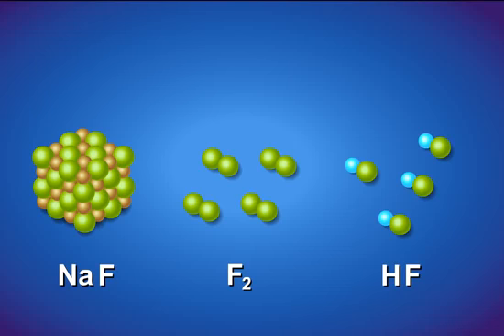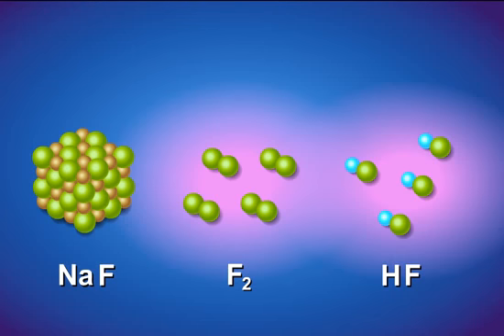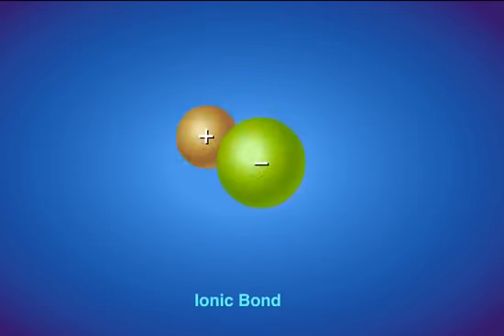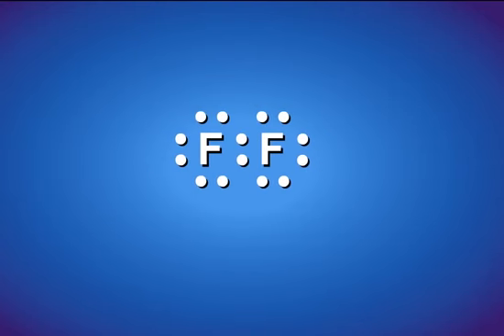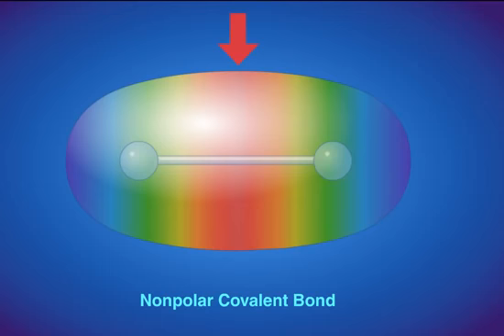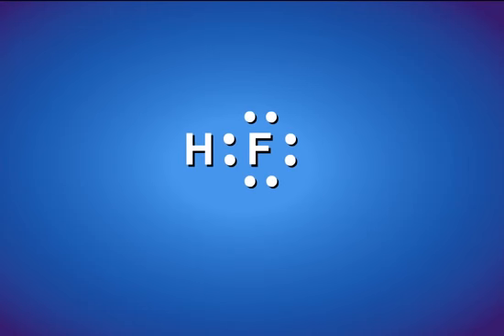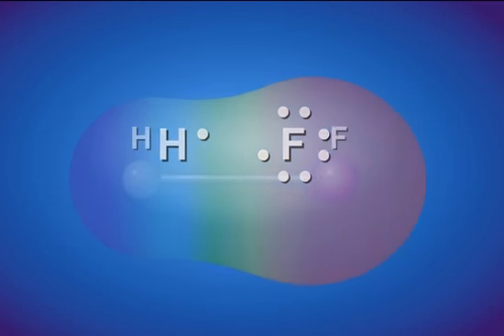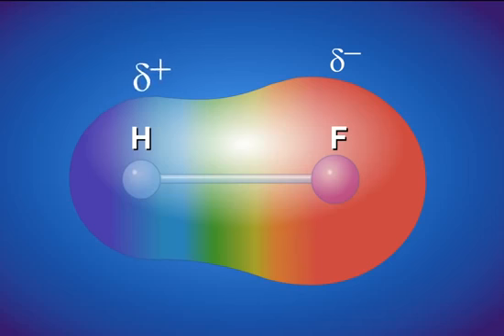Ionic bond and Covalent bond for NEET, IIT JEE, by home academy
we have true desire to serve to society and nation by the way of making easy path  of the education for  the  students.
Coaching for SSC ,BANK,IBPS, SBI. LIC , BANK CLERK, BANK PO, Railway coaching,RRB,NEET,JEE IIT,NTSE,JKBANK,JKSSB,KAS,UPSC,Home Academy,
CLONZE TEST, PARAJUMBLES, Advance maths, Arithmetic , PQRS,